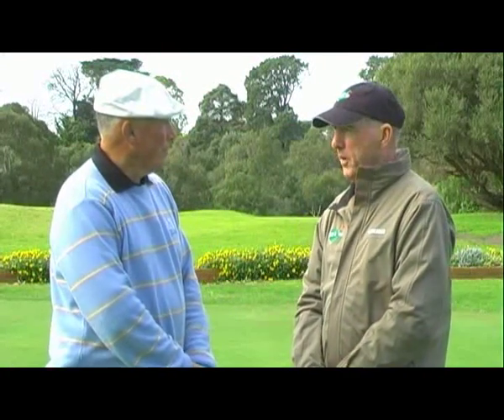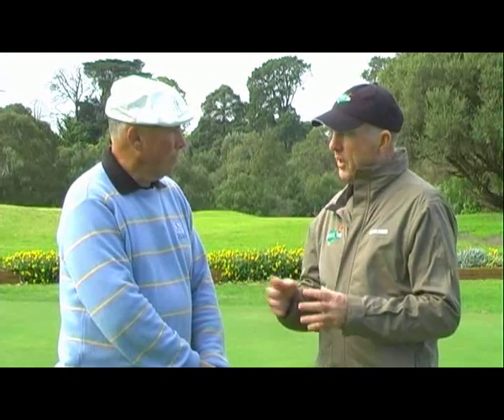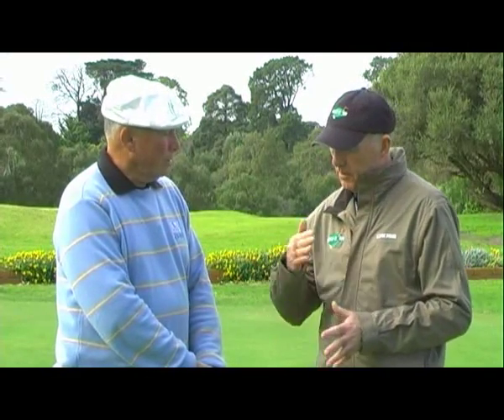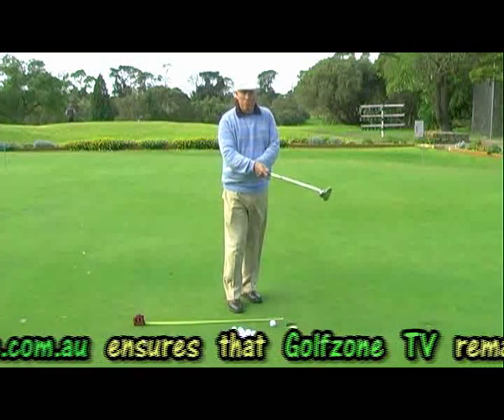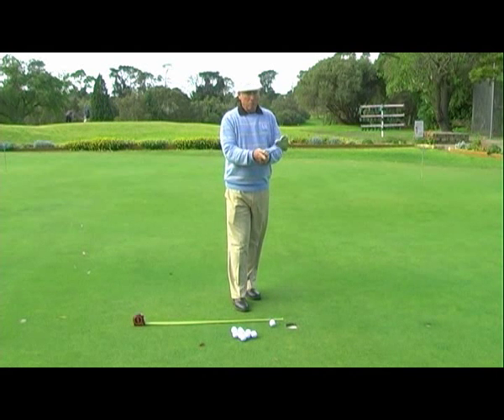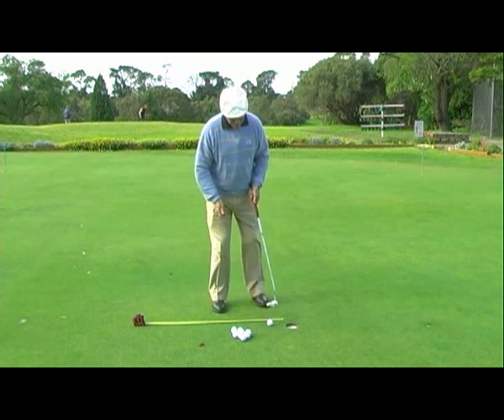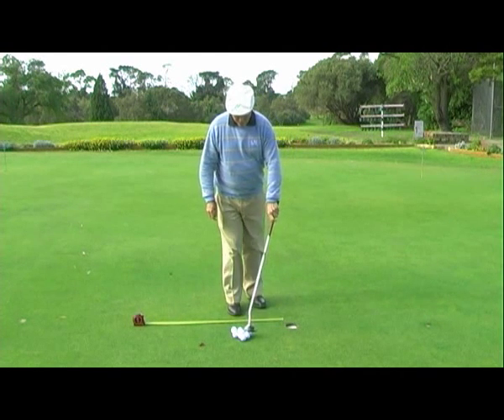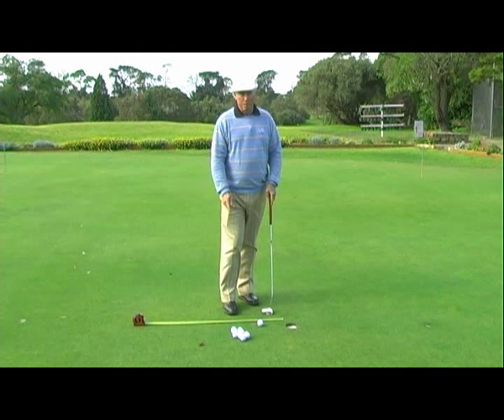Golf - Building the Swing - Putting, with Peter Croker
Golf Building the Swing - Putting, with Peter Croker explains in this video on building a swing, starting with putting.